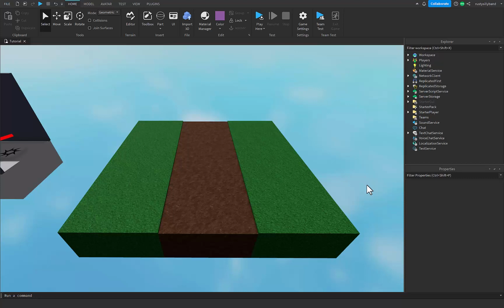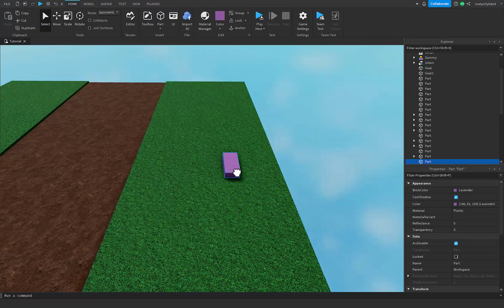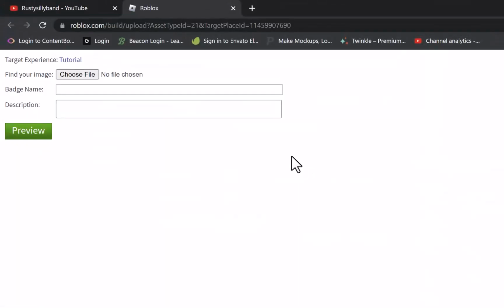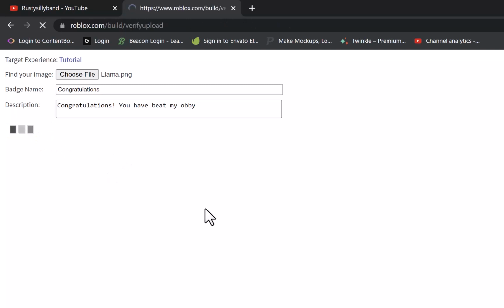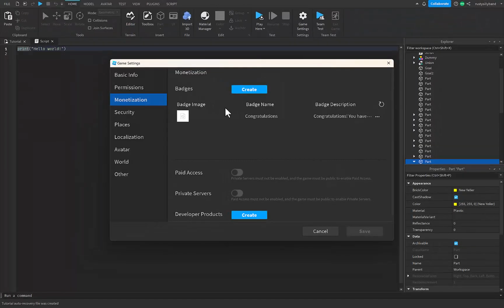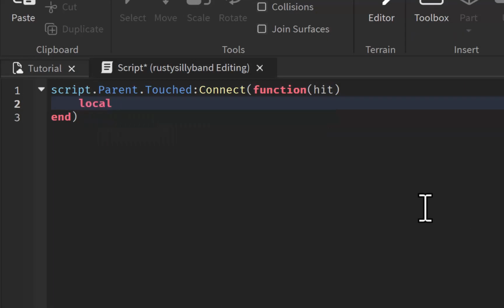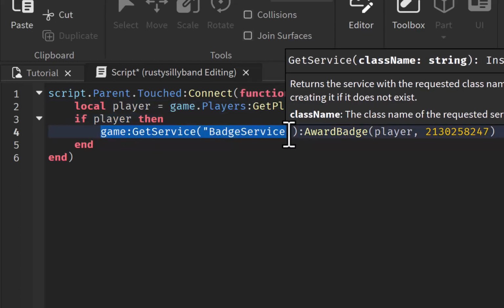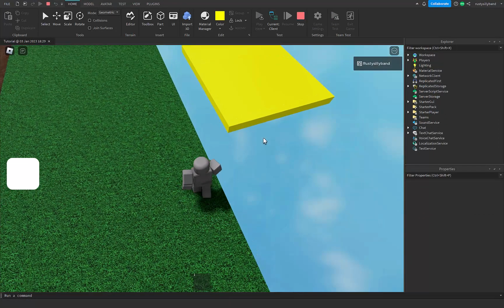How to Add and Award Badges in Roblox Studio | A Step-by-Step Guide for Beginners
🛠 Designing, scripting, and developing amazing games in Roblox Studio is only half the fun - you also need to reward your players with badges! In this tutorial video, I'll walk you through the step-by-step process of adding and awarding badges in Roblox Studio, so you can start recognizing your players and making their experience even more rewarding. From designing your badges and setting up the Badge Service, to awarding your badges manually or through a script, I've got everything covered! Get started now and make your Roblox games even more awesome!

⌚Timed Chapters:
0:00 Intro
0:27 Noob Rusty
1:03 Creating the Badge
2:30 How to Add and Award Badges in Roblox Studio
3:28 Debugging
3:40 Testing, Final Conclusion, and Outro